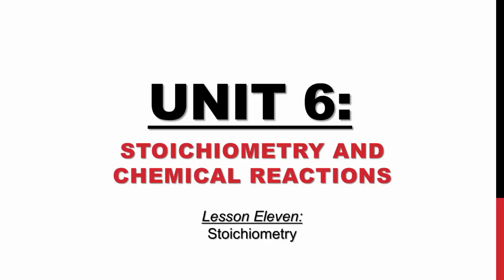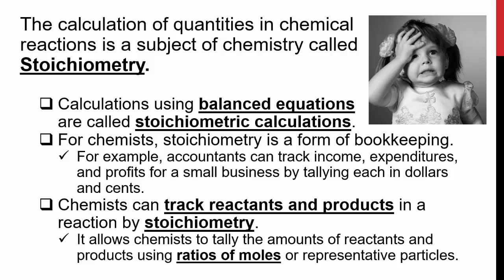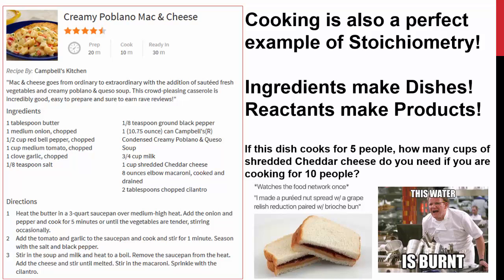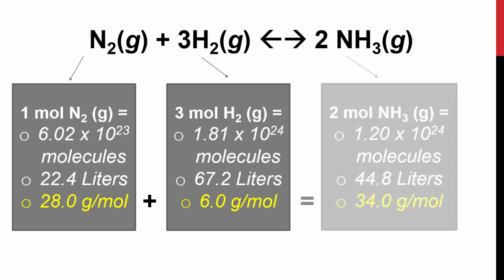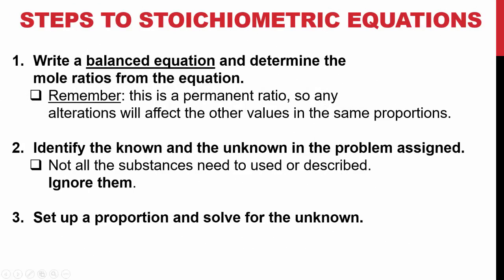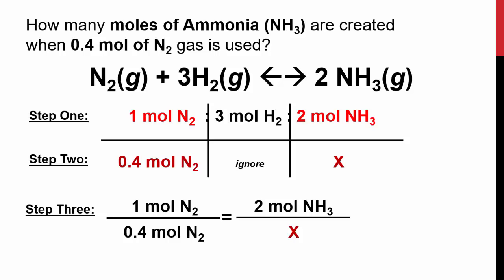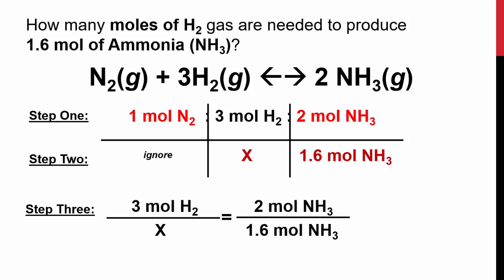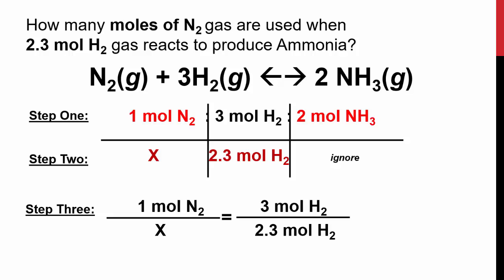U6:L11 Basic Stoichiometry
Unit 6: Stoichiometry and Chemical Reactions